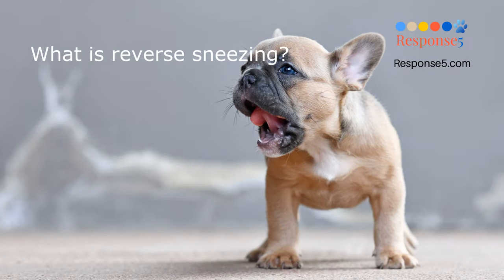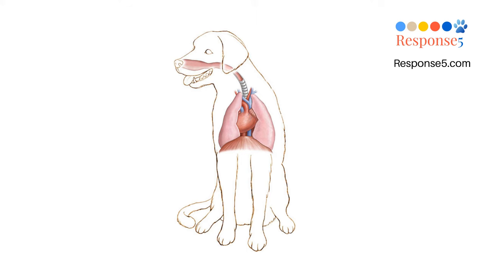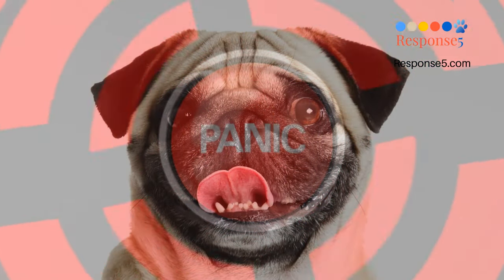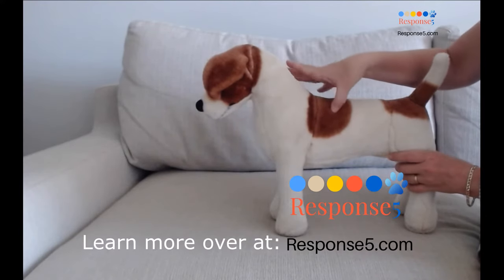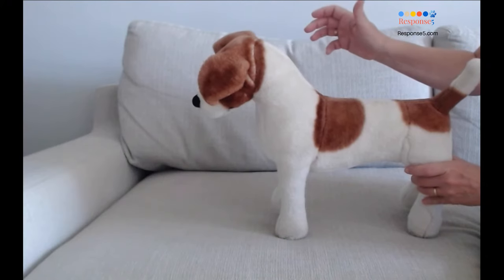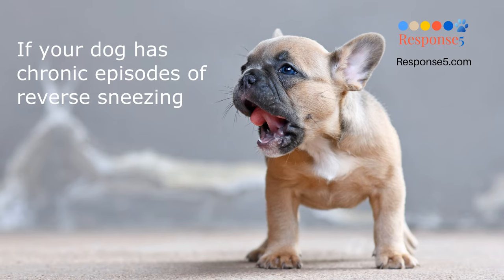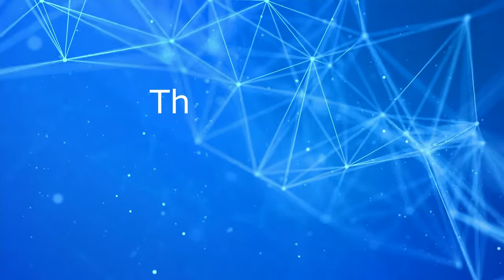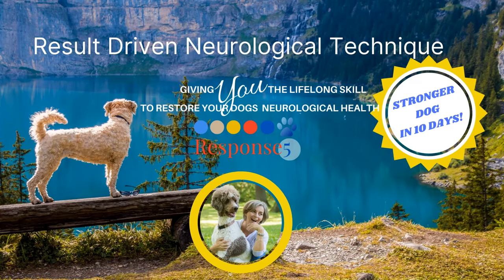HOW TO STOP YOUR DOGS REVERSE SNEEZING SAFELY. LEARN THIS RESPIRATORY TECHNIQUE NOW...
WHAT IS REVERSE SNEEZING IN A DOG? WHAT CAUSES REVERSE SNEEZING? IS IT HARMFUL AND PAINFUL?...AND HOW CAN YOU STOP DOG'S REVERSE SNEEZING? LETS FIND OUT...

To learn more about Response5 and how you can hone a skill to become